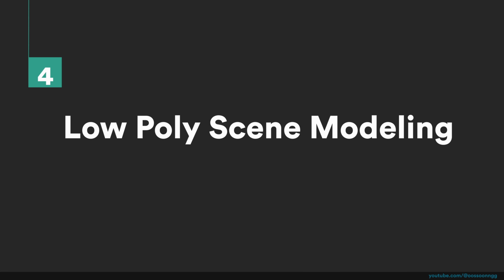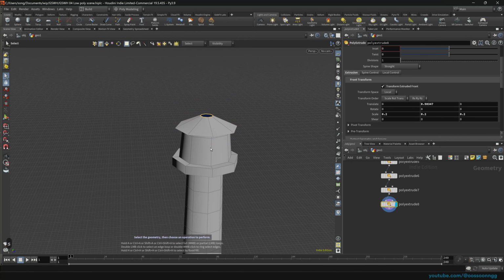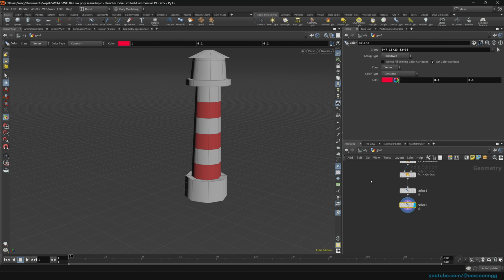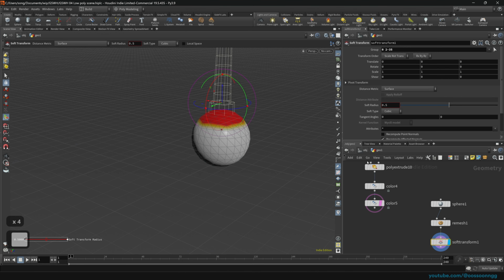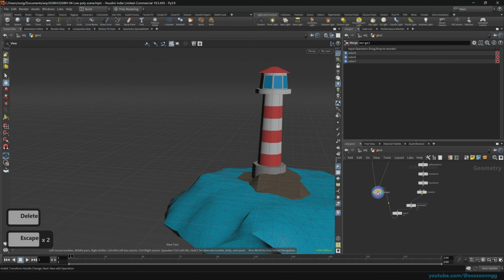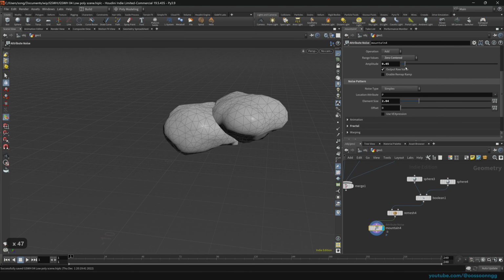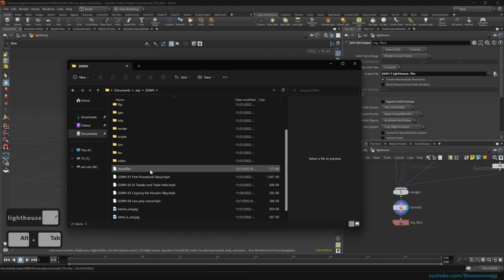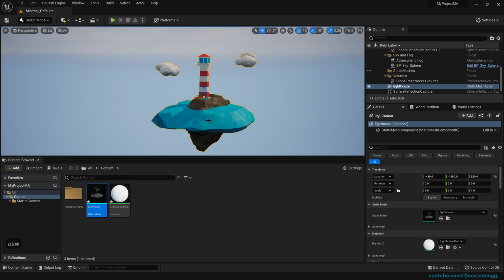Low Poly Modeling in Houdini for UE5 – Getting Started With Houdini ep. 4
Let's get into some relatively basic but still fun modeling session. In this video I am going to show you the basics of operations with geometry inside of Houdini, and rendering it in Unreal Engine 5.

We will learn about grouping, transformations, extrusions, remeshing, and all kinds of other cool knowledge bits, including writing our color into vertex data, and using that in unreal engine material system, along with many other techniques to make your life easier.

timestamps:
0:00 Houdini part
24:45: UE part